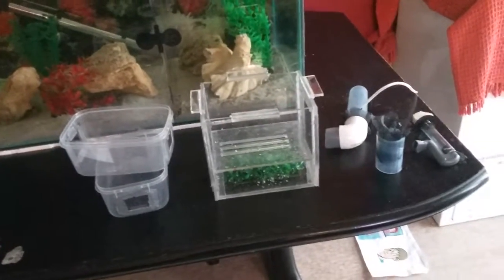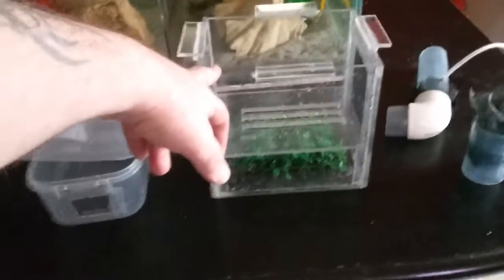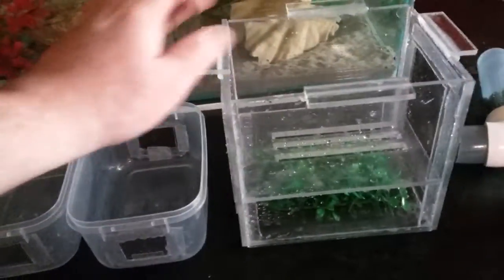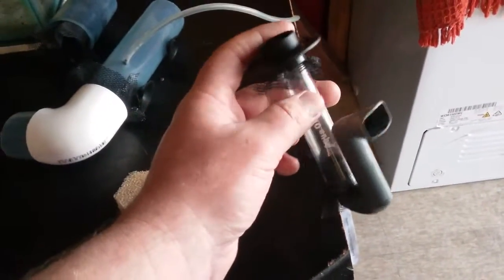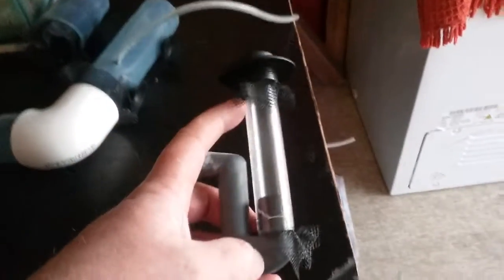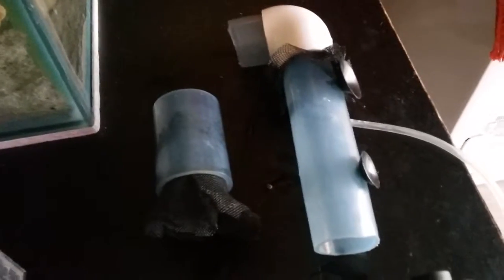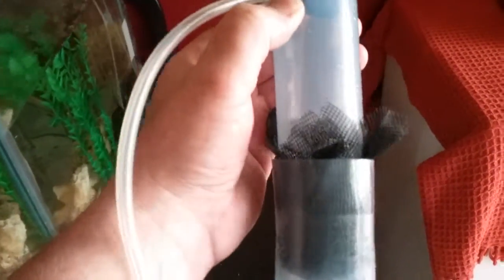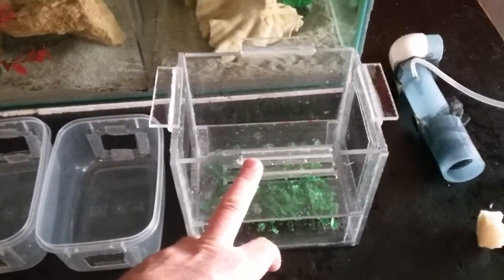DIY fish breeding box and egg tumblers